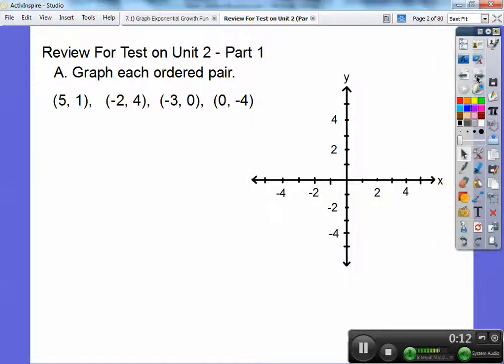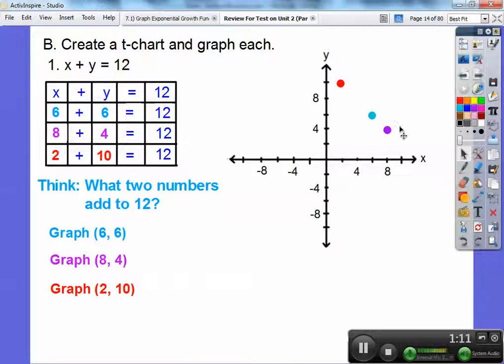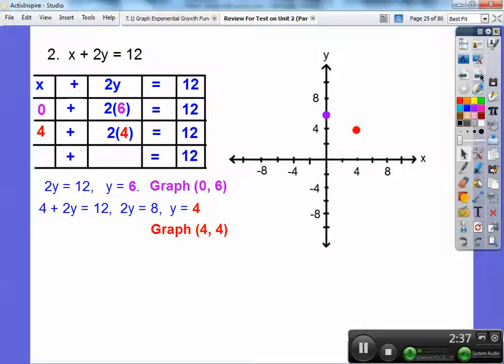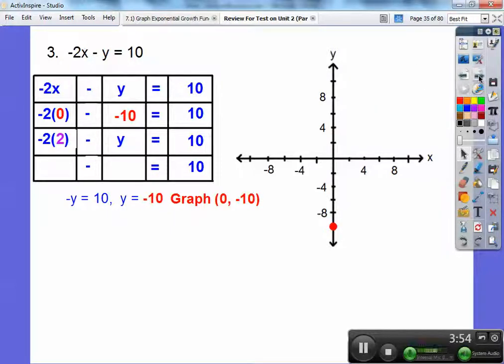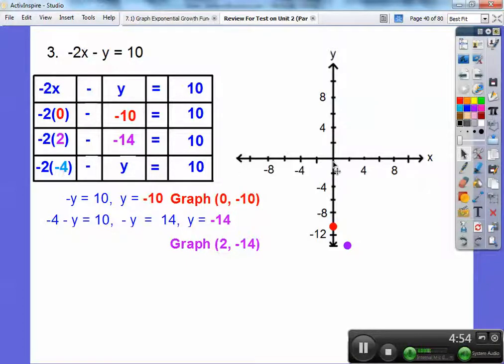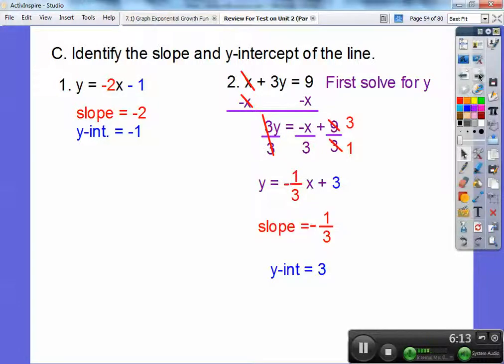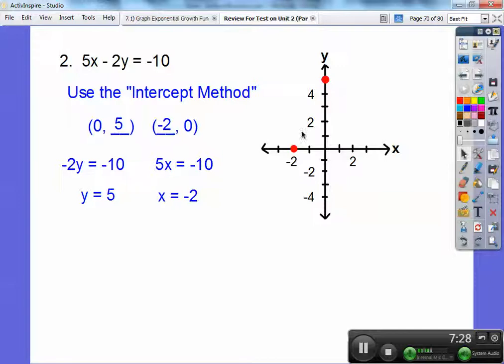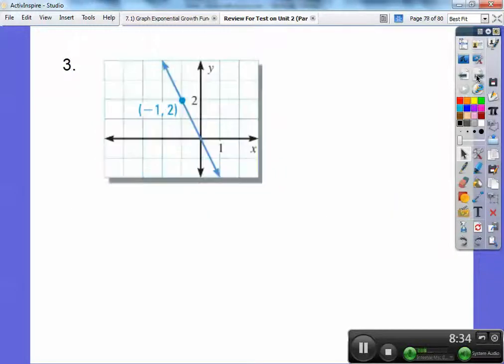Review For Unit 2 Test (Part 1)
This is part 1 of 3 to get you ready for your next test. This lesson covers a T-chart to graph, finding the slope and y-intercept, and finding the slope given a picture or two points.